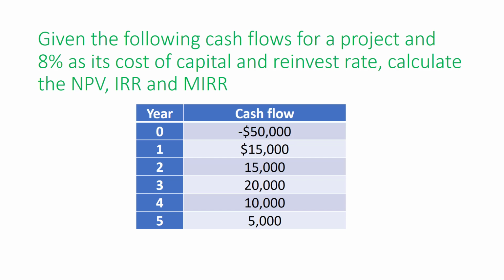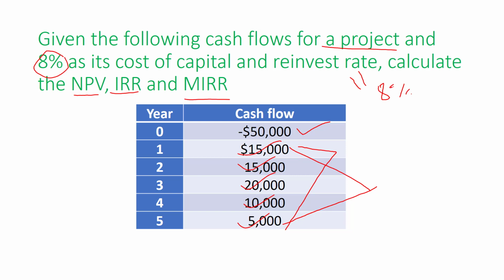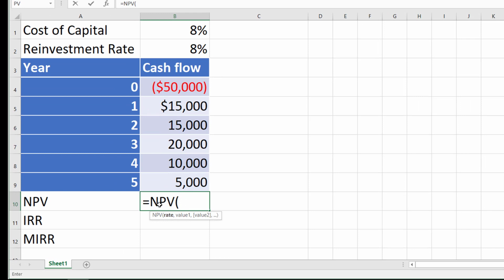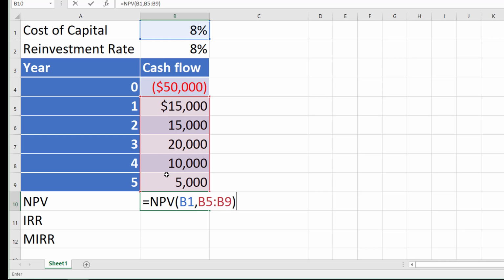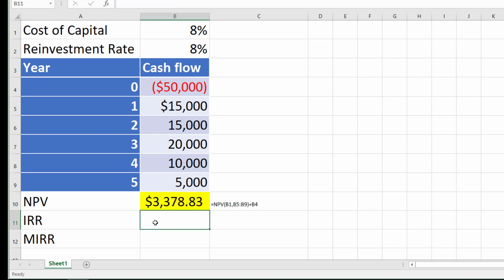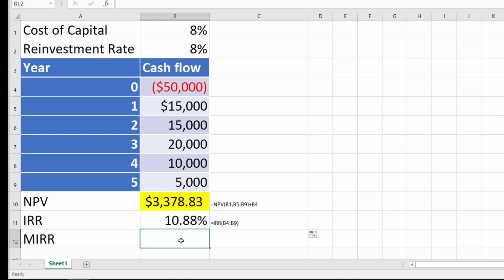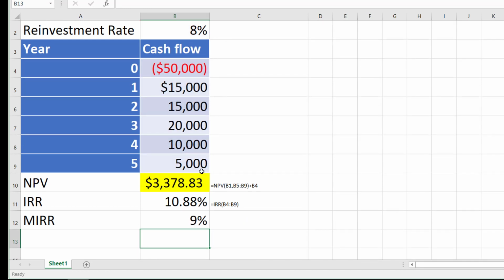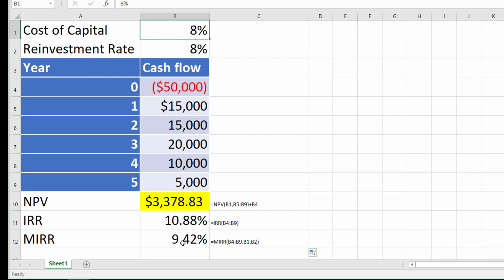EXAMPLE 1 NPV, IRR, MIRR